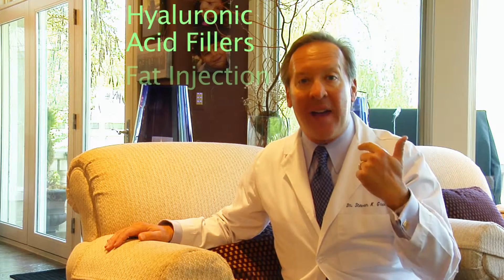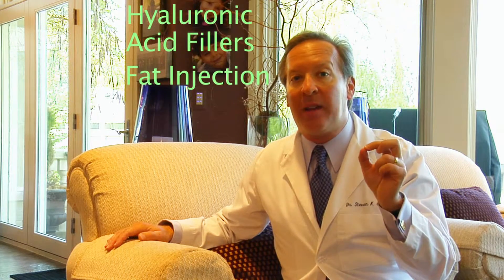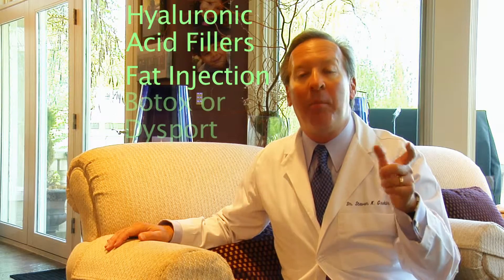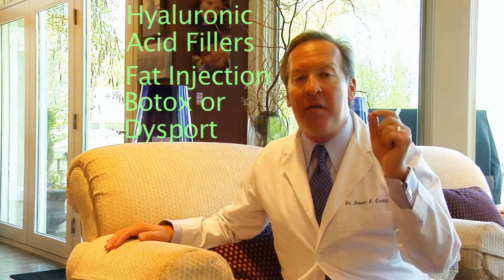Proper Cosmetic Treatment GSI